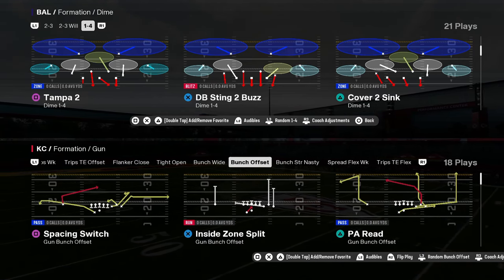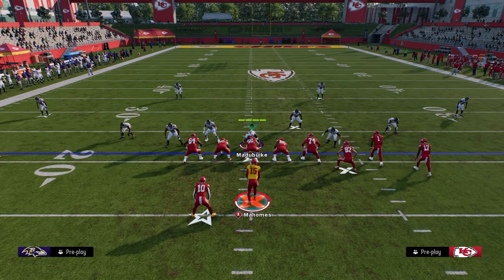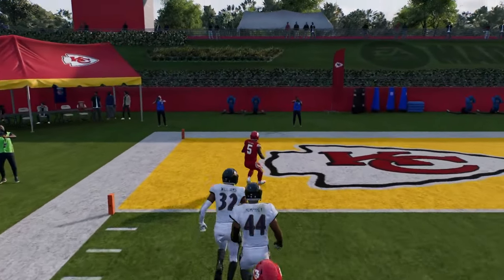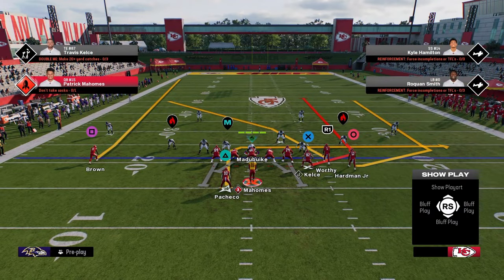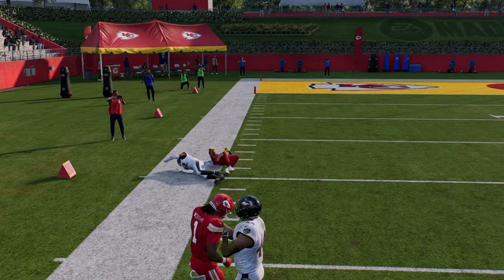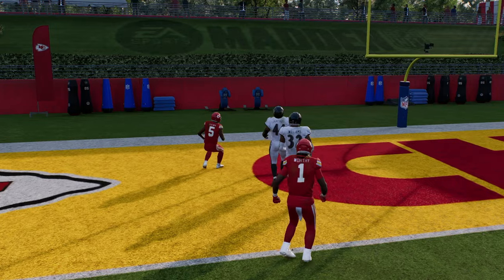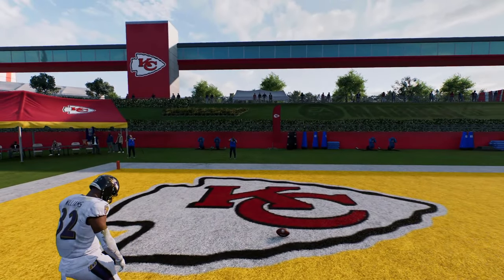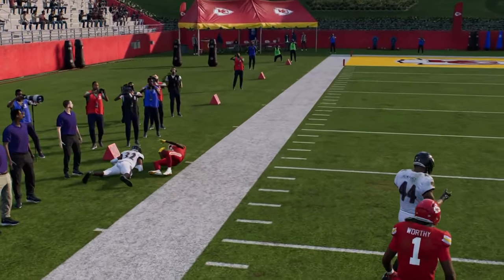Madden 25 Money Play - Verts HB Under